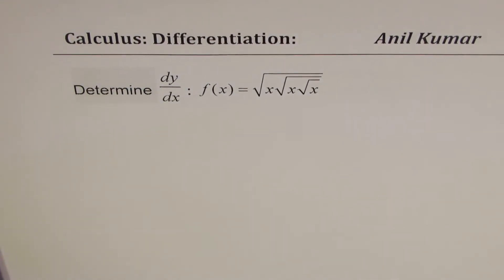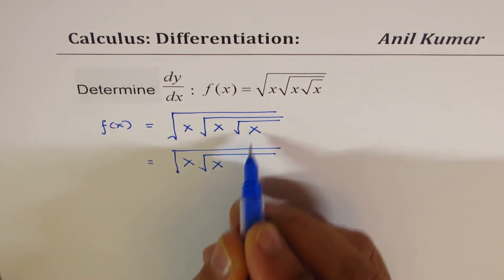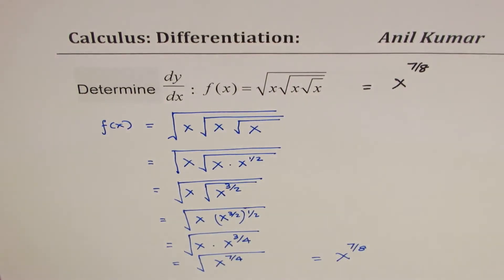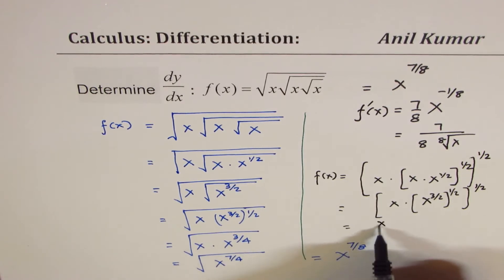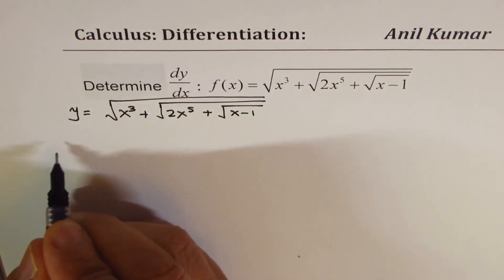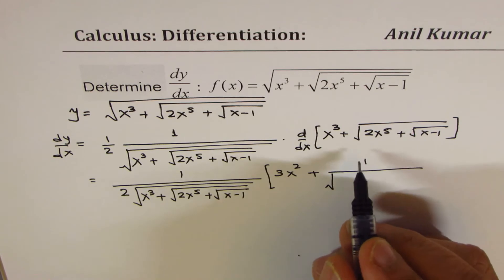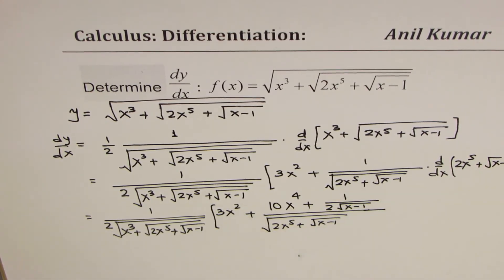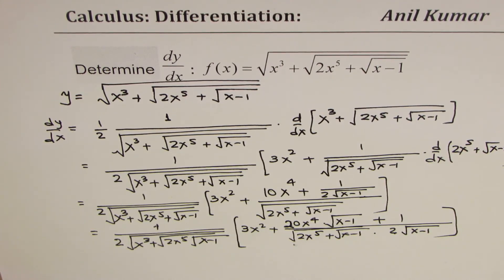Differentiation of Nested Square Roots Function